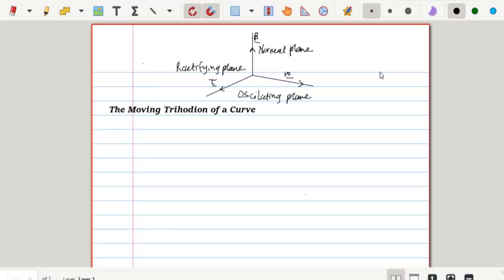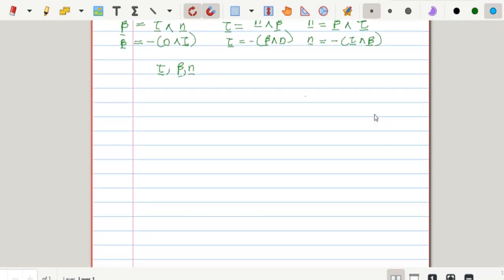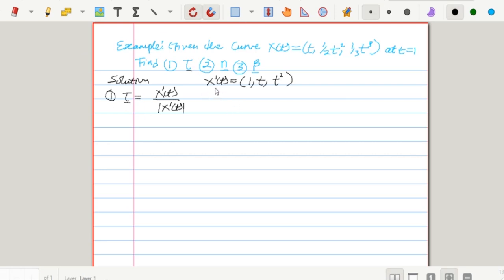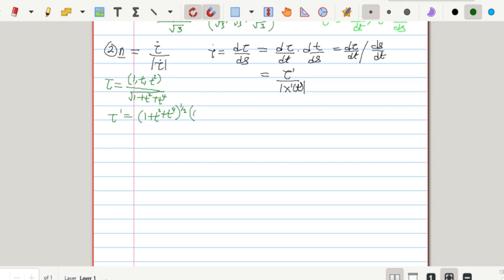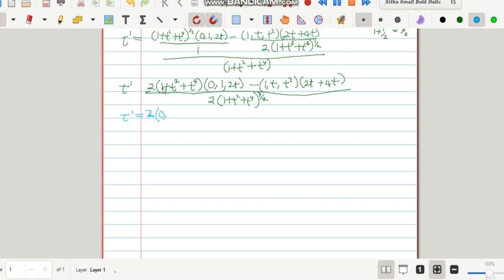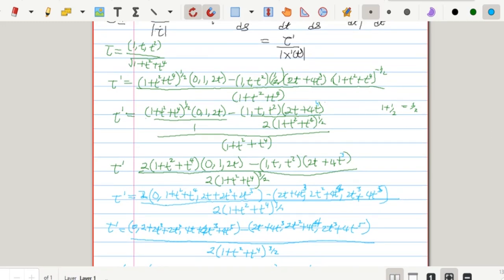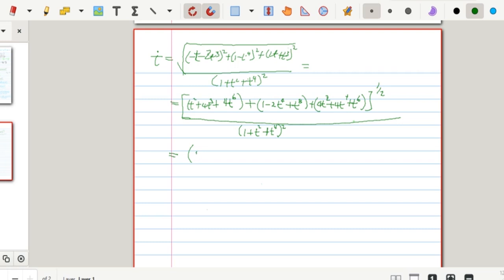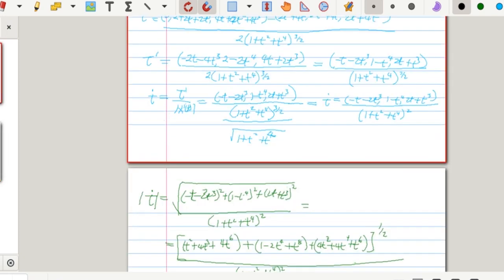How to Find Unit Vectors (Tangent, Normal, Bi-Normal) || MAT528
In this video you'll learn how to calculate the tangent, normal and Bi-Normal Unit Vectors of a space.

The Normal, Tangent and Bi-Normal Unit Vectors are known as the Trihodrum of a plane.